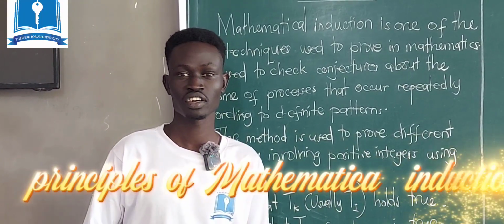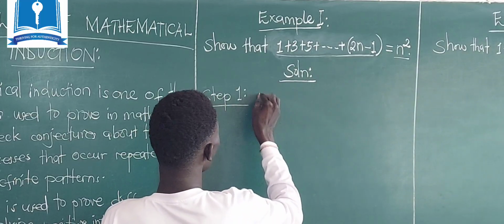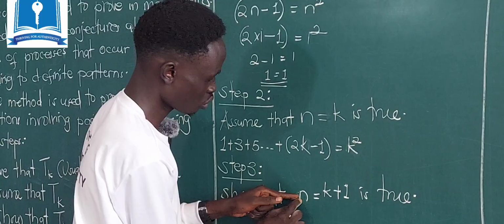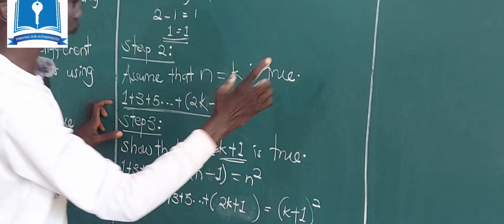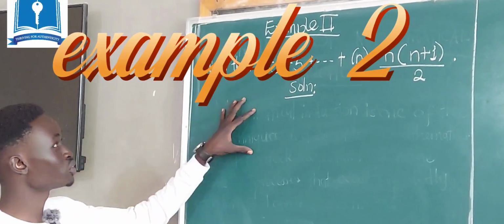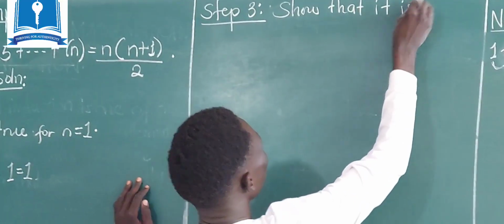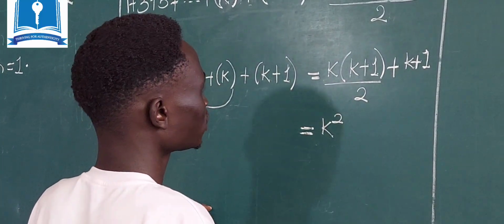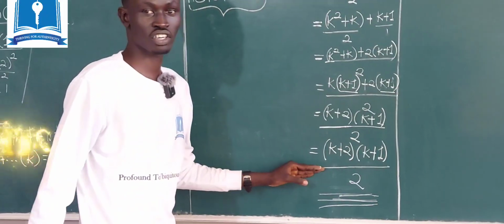PRINCIPLES OF MATHEMATICAL INDUCTION. FRESHMAN COURSE FIRST SEMESTER